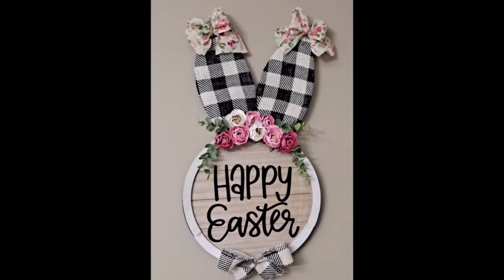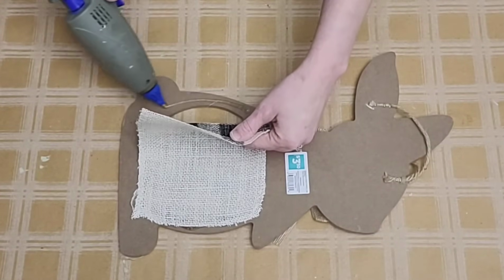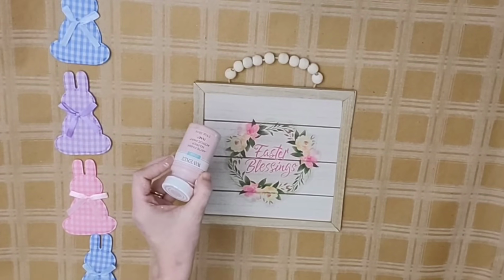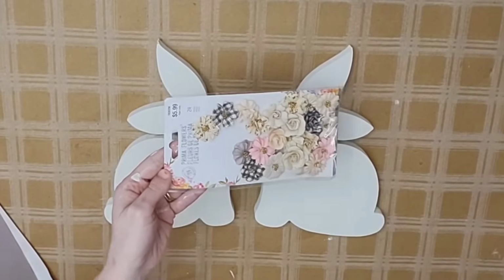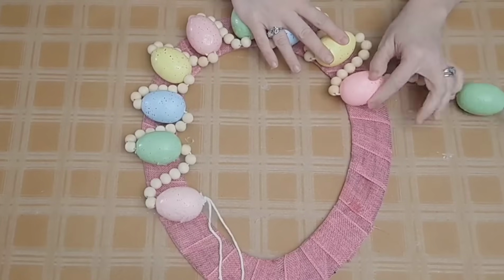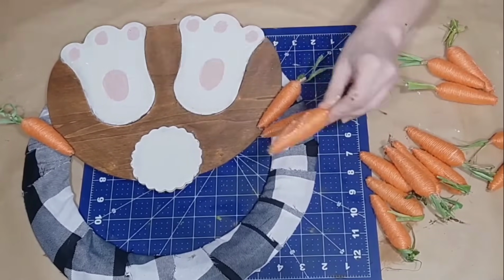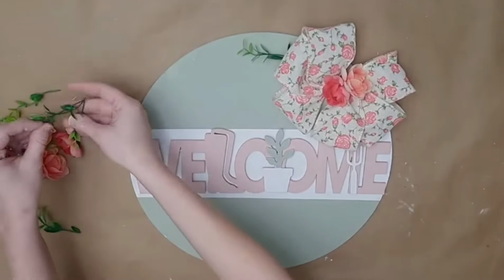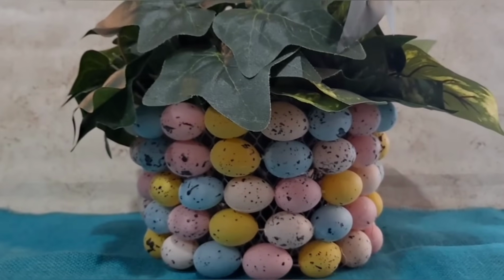25 BEST *SHOCKINGLY EASY* Spring and Easter 🐣 DIY'S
Thank you so much for stopping by today.

 I will be sharing twenty five of my favorite ever  Easter and spring DIY'S .

I use mostly Dollar Tree items to keep these crafts affordable!